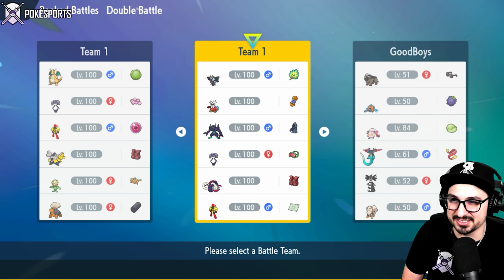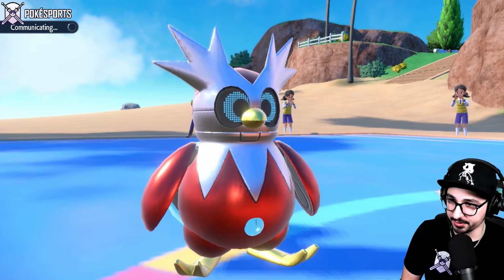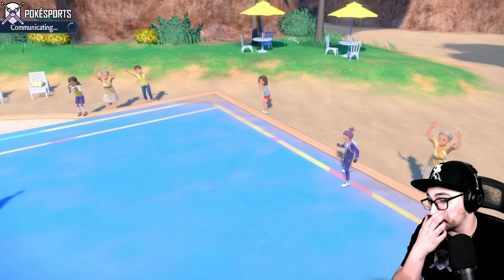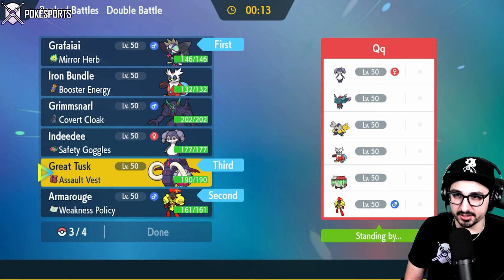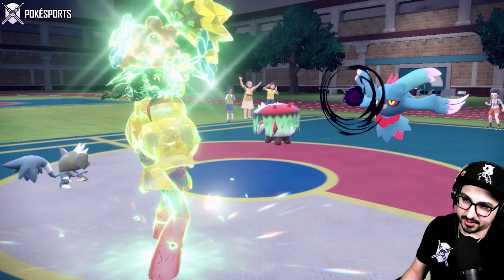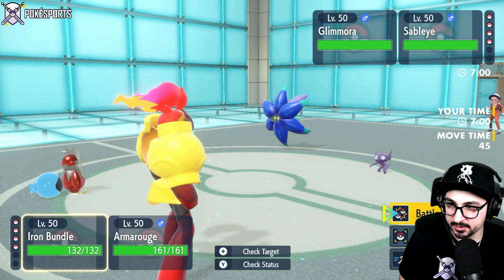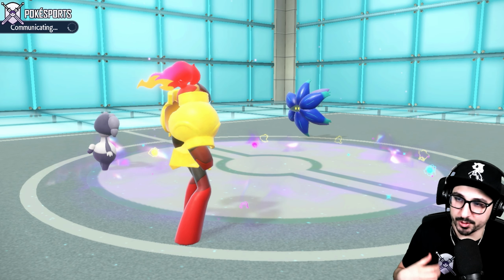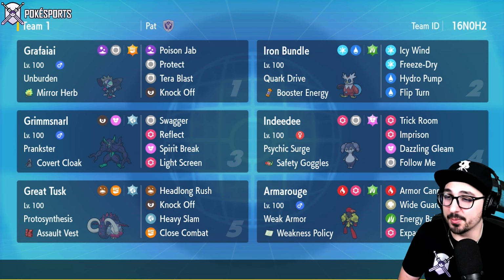Grafaiai's Secret Weapon: Mirror Herb Unburden Strategy for VGC 2023 Series 2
▶ Open this for the Rental Code & Pokepaste!
150 Likes for GRAFAIAI!

In this video, we explore the deadly combination of Mirror Herb and Swagger strategies with Grimmsnarl and Grafaiai in Pokemon VGC 2023 Series 2. Most people tend to use the Prankster ability on Grafaiai but today we are going to be trying out the Unburden ability. Unburden allows Grafaiai to be played a fast offensive attacker rather than the supportive role.

Special Thanks to patrickkeane on Reddit for the Team!

MORE POKÉSPORTS!

Grafaiai @ Mirror Herb
Ability: Unburden
Level: 50
Tera Type: Fighting
EVs: 4 HP / 252 Atk / 252 Spe
Adamant Nature
- Poison Jab
- Tera Blast
- Protect
- Knock Off

Grimmsnarl @ Covert Cloak
Ability: Prankster
Level: 50
Tera Type: Steel
EVs: 252 HP / 60 Def / 196 SpD
Careful Nature
- Swagger
- Reflect
- Spirit Break
- Light Screen

Iron Bundle @ Booster Energy
Ability: Quark Drive
Level: 50
Tera Type: Grass
EVs: 252 SpA / 4 SpD / 252 Spe
Timid Nature
- Icy Wind
- Freeze-Dry
- Hydro Pump
- Flip Turn

Armarouge @ Weakness Policy
Ability: Weak Armor
Level: 50
Tera Type: Grass
EVs: 4 HP / 252 SpA / 252 Spe
Timid Nature
IVs: 0 Atk
- Armor Cannon
- Wide Guard
- Energy Ball
- Expanding Force

Indeedee-F @ Safety Goggles
Ability: Psychic Surge
Level: 50
Tera Type: Fairy
EVs: 252 HP / 252 Def / 4 Spe
Bold Nature
IVs: 0 Atk
- Trick Room
- Imprison
- Dazzling Gleam

Great Tusk @ Assault Vest
Ability: Protosynthesis
Level: 50
Tera Type: Steel
Jolly Nature
- Headlong Rush
- Knock Off
- Heavy Slam
- Close Combat

Introduction - 0:00
Game 1 - 2:31
Game 2 - 14:42
Game 3 - 23:41
Game 4 - 27:05
Rental Code - 35:19